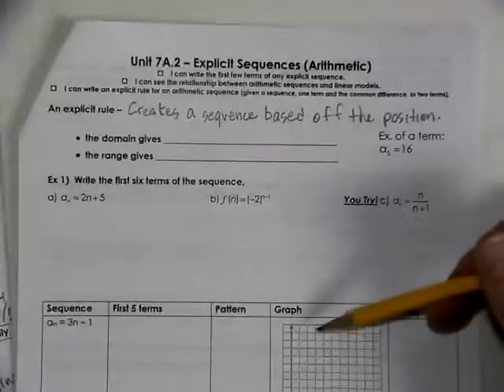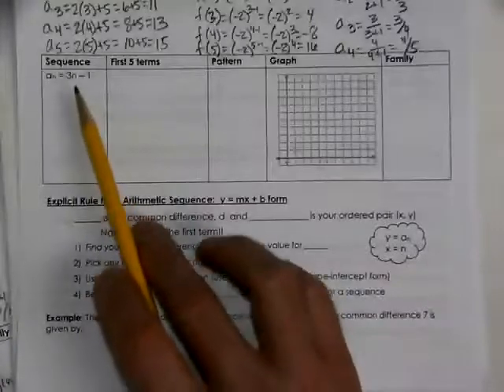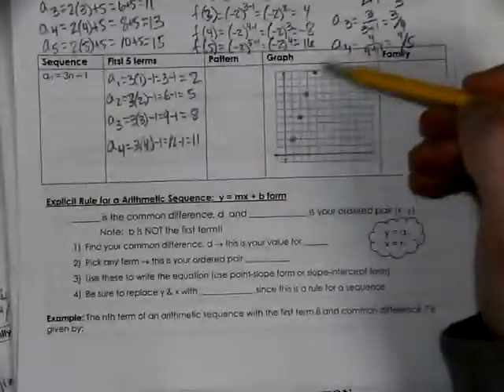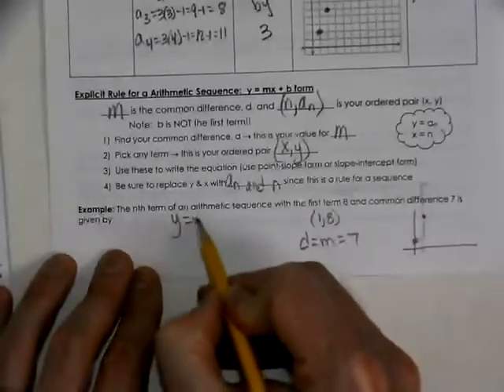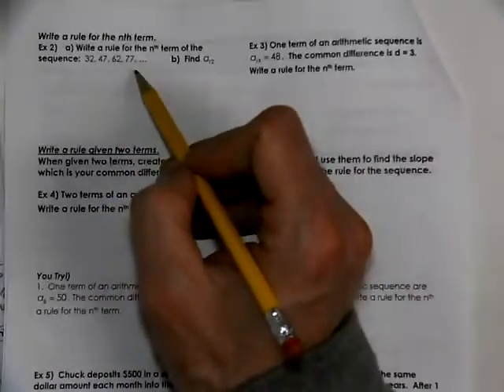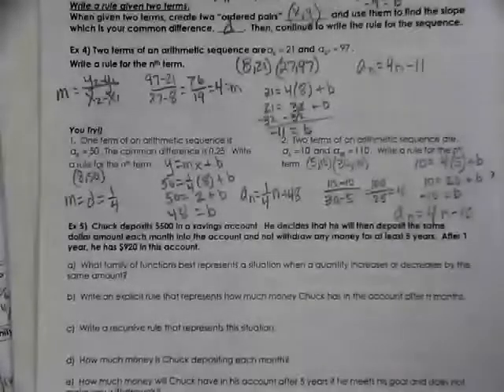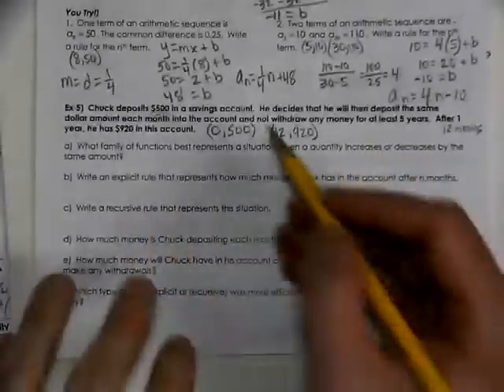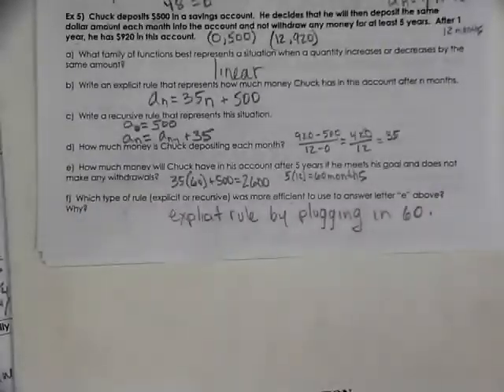A2T 7A 2 Explicit Sequences Arithmetic